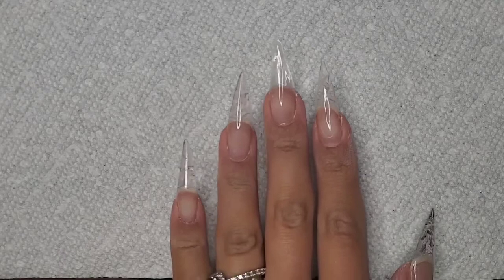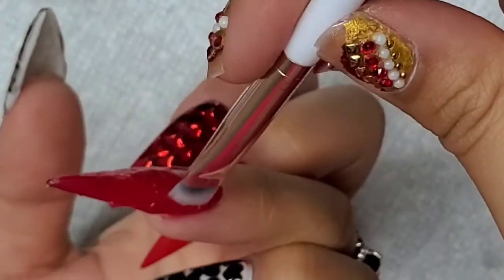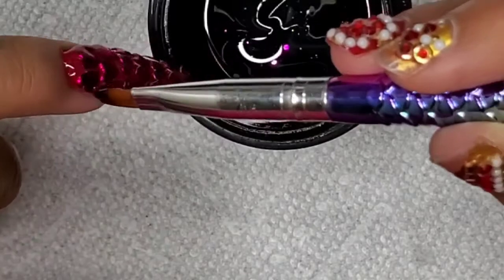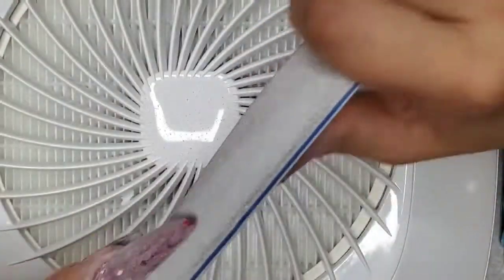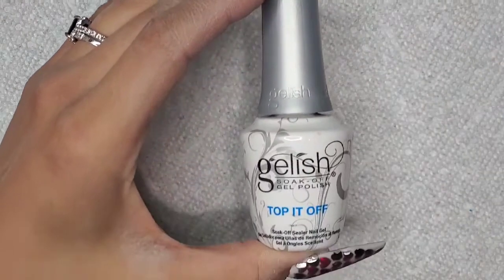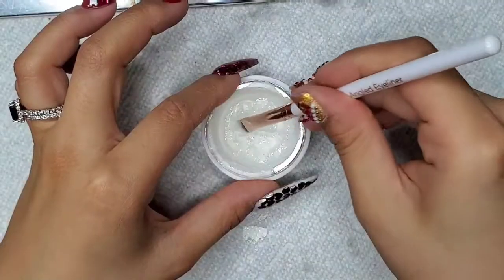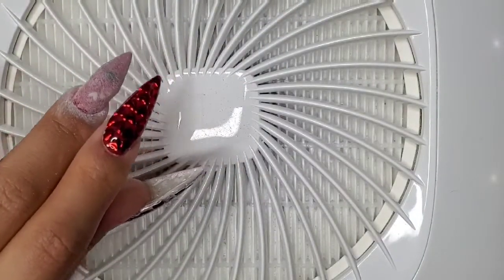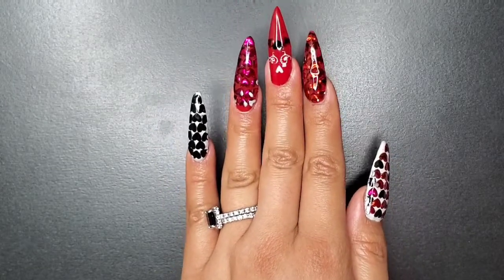Nailed It! - Valentine's Day Nails (1 of 3 series)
Watch me do a nail design series. Part one of 3 episodes with a finale doing a collaboration with the ever amazing Maria!

Gelish: Sheek White
Gelish: Top it Off
Nail Couture Gummy Jelly & Shine E:
Gelish Cuticle Oil
Rhinestones:
Gelish : Foundation
Born Pretty Stamping Polish
Sally Hensen Miracle Gel: Rapsody Red
Gelish Hard-Gel:
Nail Files:
Melodysusie Nail Dust Collector:

Editing: Splice App

Facebook Page: Isms By JBM